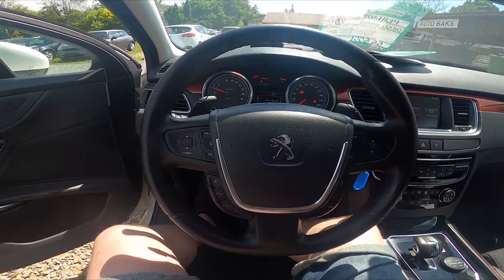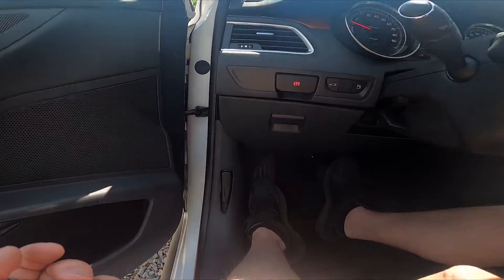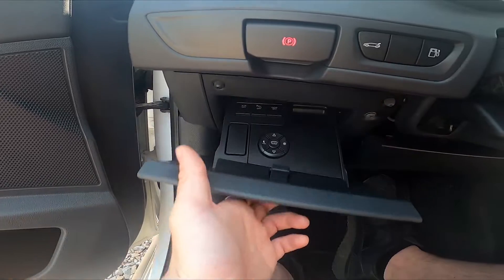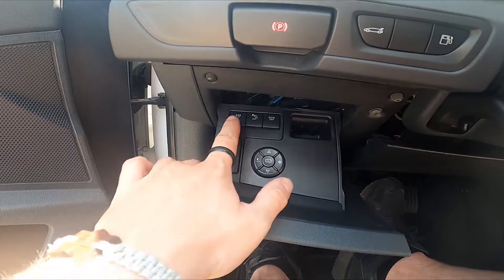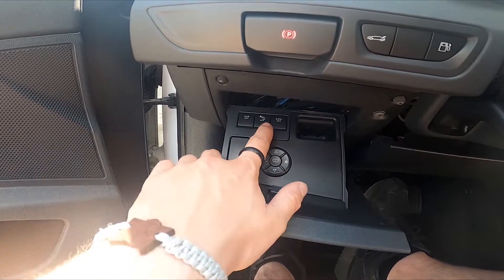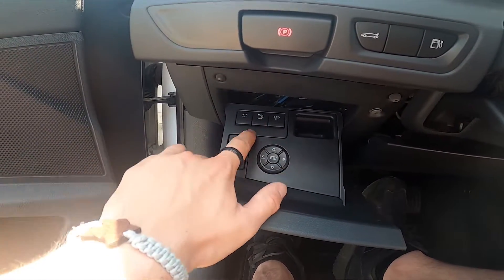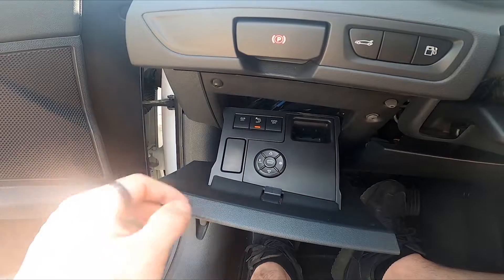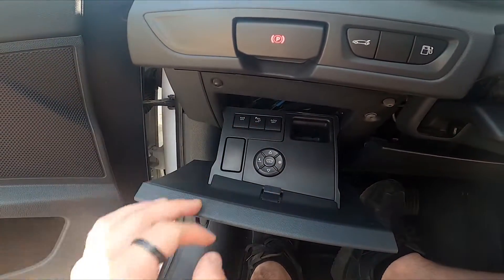How to Enable or Disable Park Assistant Sensor in PEUGEOT 508 ( 2011 – 2017 ) - Manage Sensors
PEUGEOT 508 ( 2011 – 2017 ) Tutorials:
Would You like to know how to Turn Park Assistant On or Off in PEUGEOT 508? Thanks to that feature You'll be able to remain safe during parking because sensors that are attached to the car will scan and notify You about every obstacle. Follow the video we've provided above to learn how to Enable or Disable Park Assistant in PEUGEOT 508!

How to Enable Park Assistant? How to Disable Park Assistant? How to Use Park Assistant?

Years of Production:

2011, 2012, 2013, 2014, 2015, 2016, 2017

Generation:

 I Generation - 1 ( 2011 – 2017 )

Series:

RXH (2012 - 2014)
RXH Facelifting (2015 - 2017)